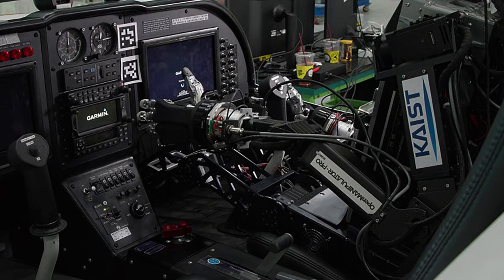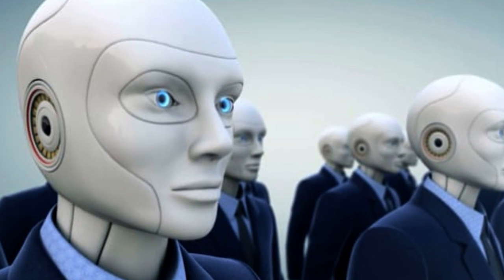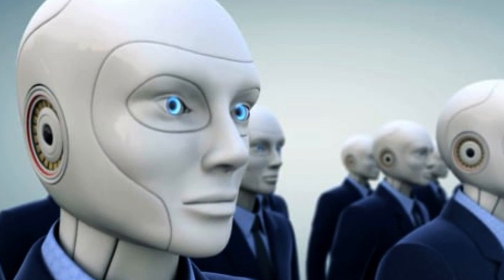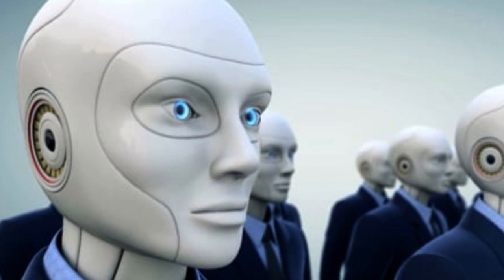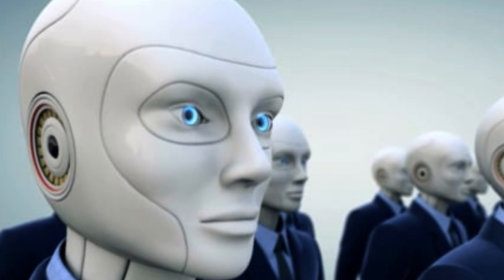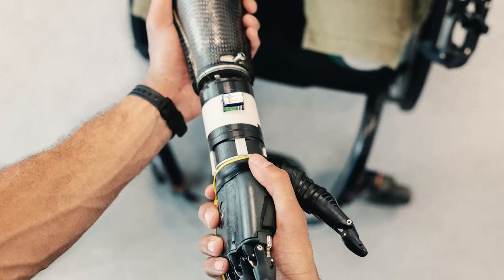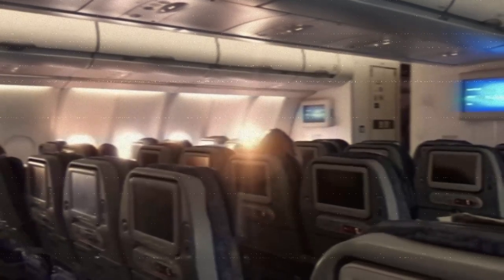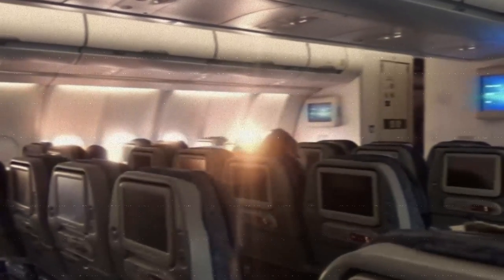Future of Aviation: Robotic Pilots in Passenger Planes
In this video, we explore the fascinating world of aviation's future, where robotic pilots are set to revolutionize air travel. 🤖✈️

As technology continues to advance, the aviation industry is on the verge of a significant transformation. Imagine a world where passenger planes are co-piloted by advanced artificial intelligence systems. We delve deep into the concept of AI-driven pilots and how they are poised to change the way we fly.

🌐 In this video, you'll discover:

🔹 The current state of AI in aviation.
🔹 The potential benefits of robotic pilots, including enhanced safety and efficiency.
🔹 The challenges and concerns surrounding this technological shift.
🔹 Real-world examples and initiatives in the development of AI-powered aviation.

Join us as we take you on a journey through the possibilities and implications of this groundbreaking advancement in aviation. Whether you're an aviation enthusiast, a tech lover, or simply curious about the future of air travel, this video offers insights you won't want to miss.

👍 If you found this video informative and thought-provoking, please give it a thumbs-up, share it with your friends, and subscribe to our channel for more content on the intersection of technology and aviation.

We value your input and look forward to hearing your thoughts on the future of aviation.